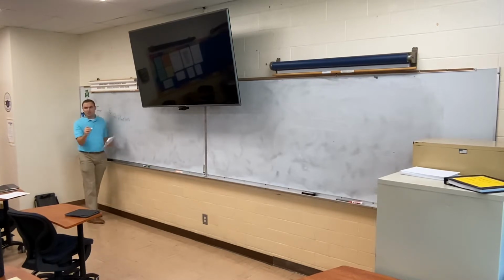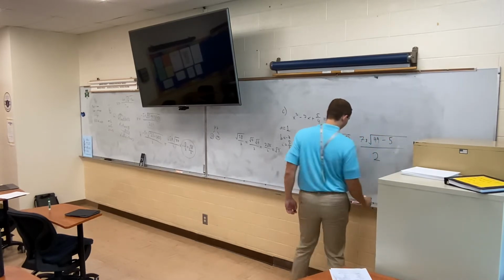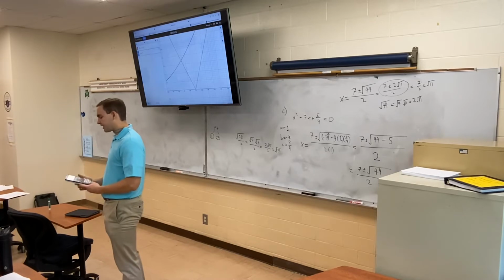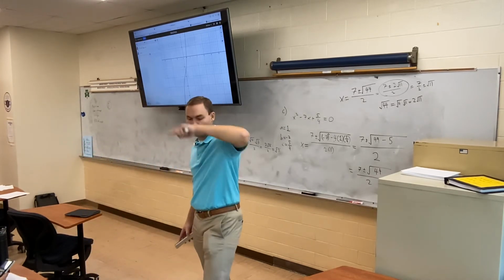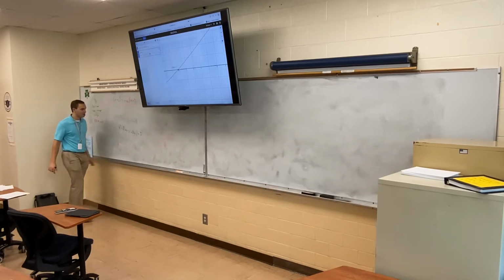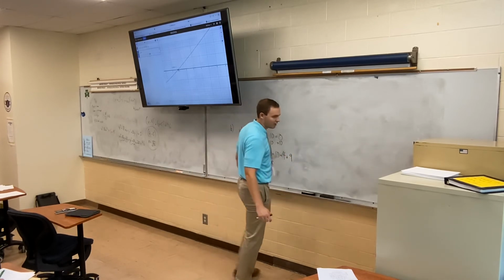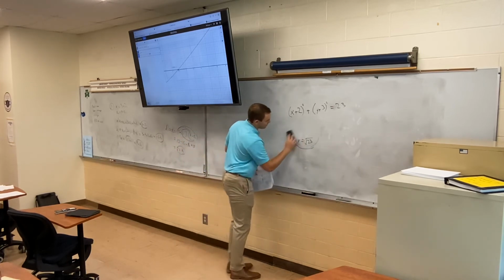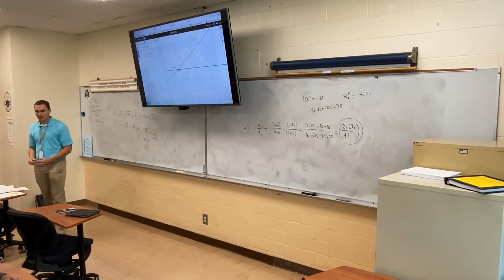Precal Academic Period A Wednesday, August 24th